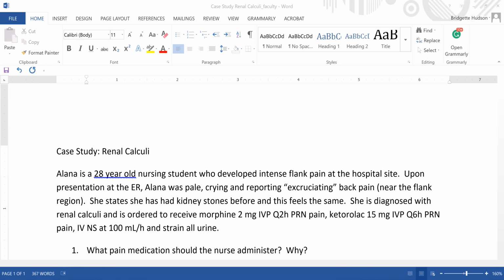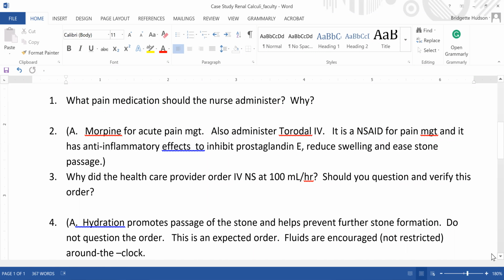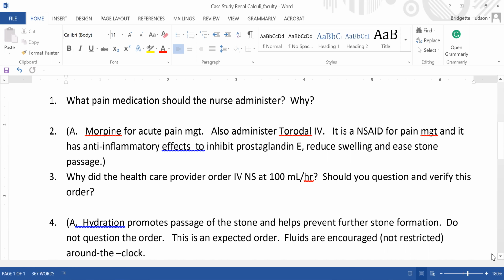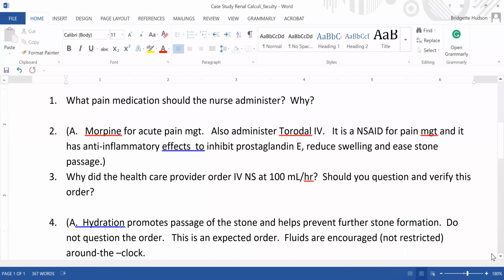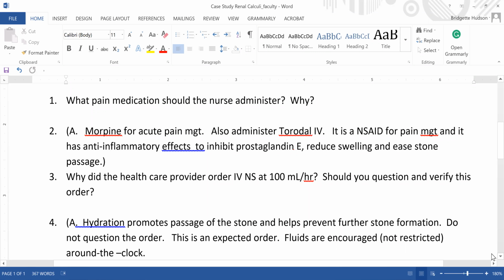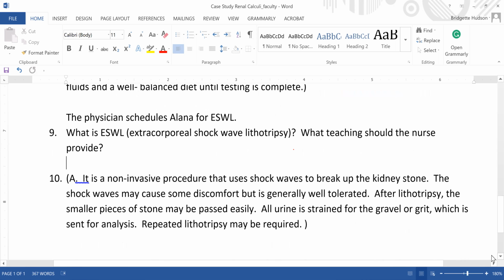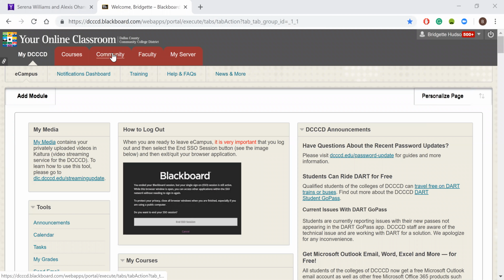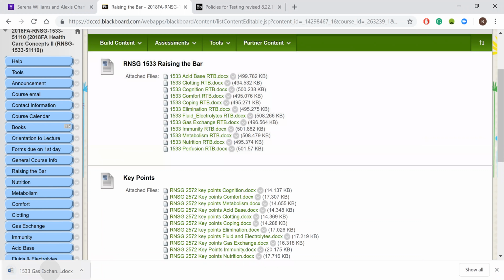FA2018 Zoom Session 09.22.18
Pancreatitis and Renal calculi case studies.